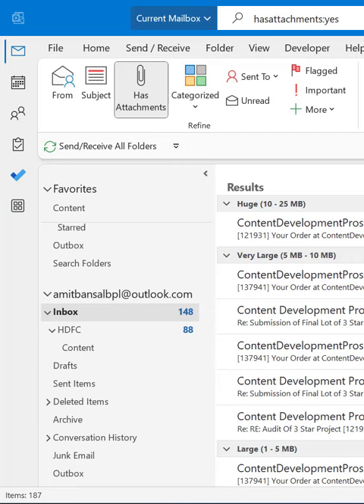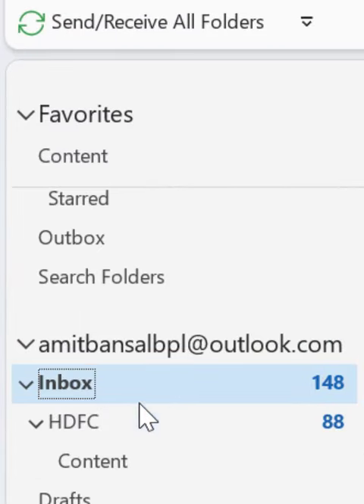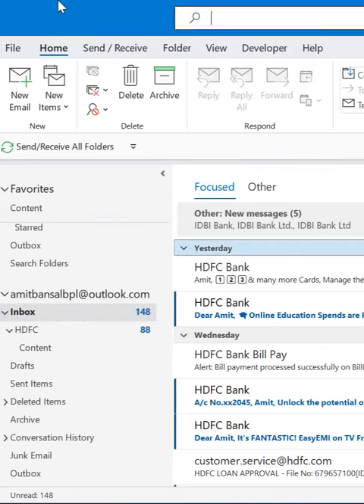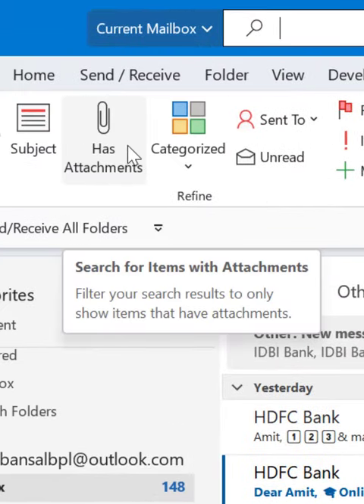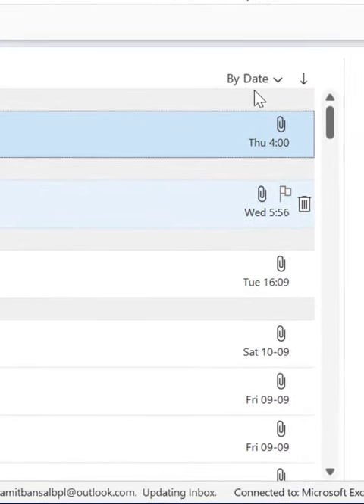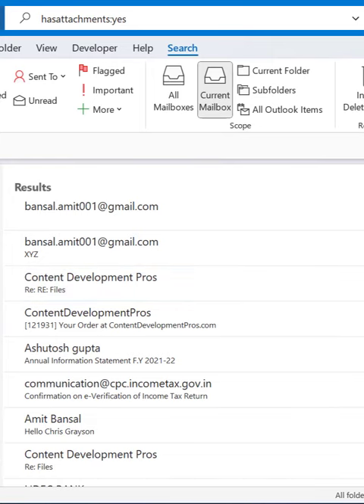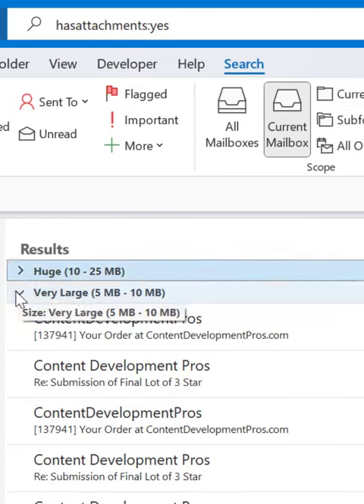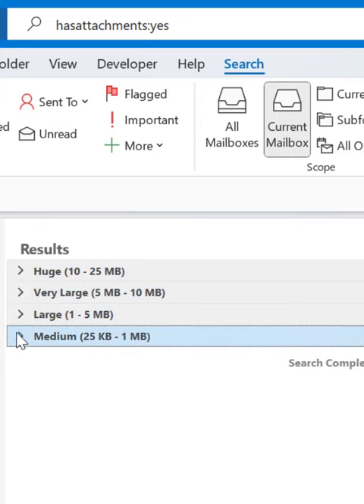How you can Quickly Locate your Emails with Large Attachments in Outlook?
- EQUIPMENT USED
○ My camera